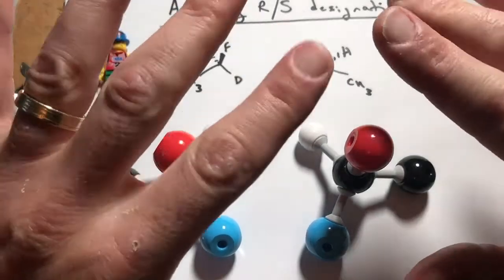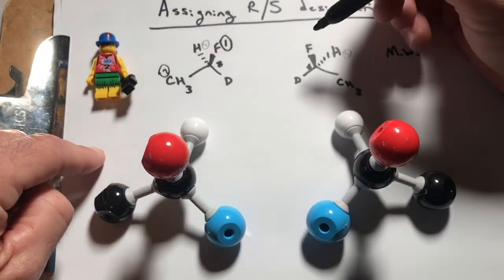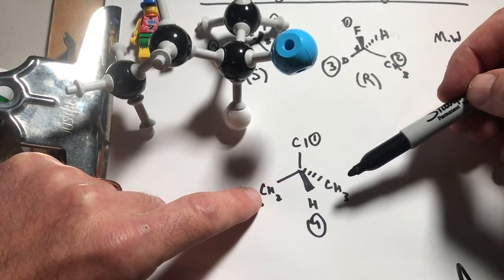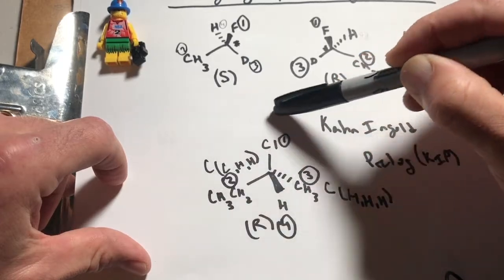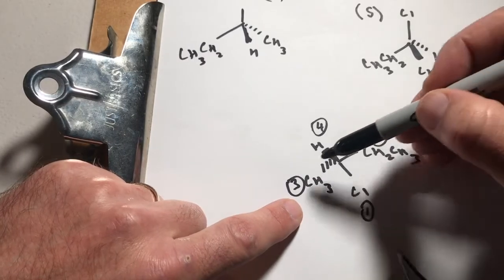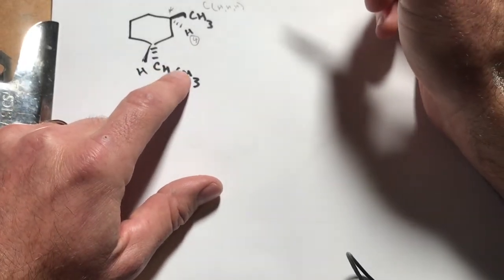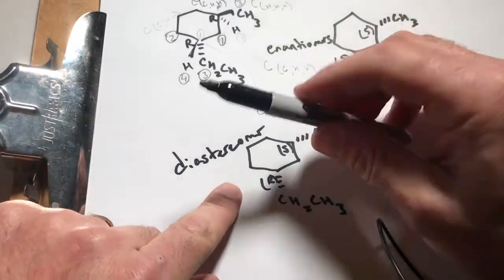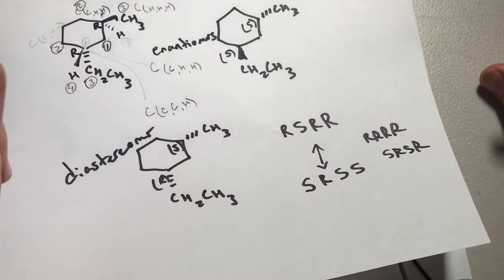Assigning RS designations to asymmetric carbons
Get those lego kits and let's rock.